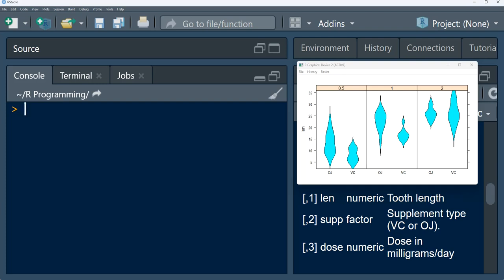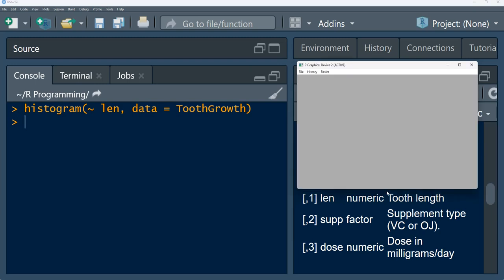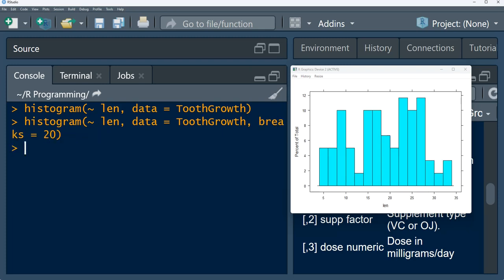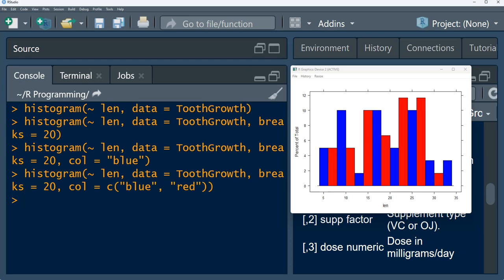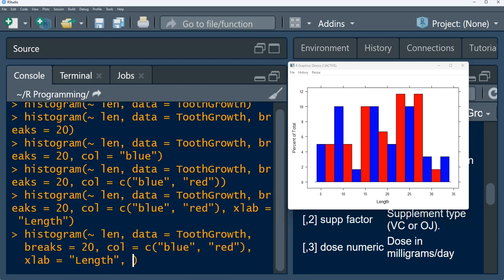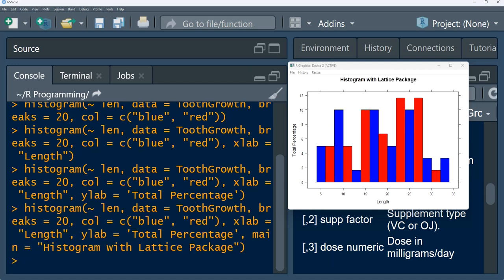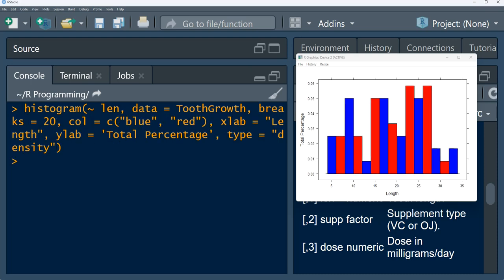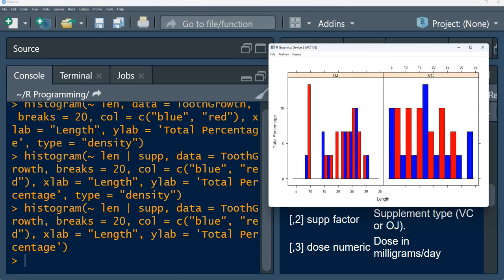lattice package r tutorial | create a histogram with histogram function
Chapters
0:00 create a simple histogram with histogram() function
1:00 histogram breaks
1:17 histogram colors in lattice
2:18 histogram axis labels
3:05 histogram with density using lattice
3:33 grouped histogram lattice